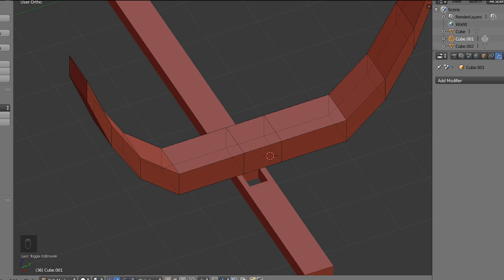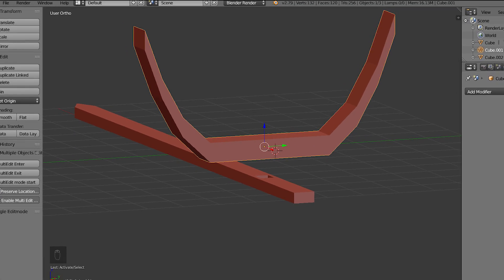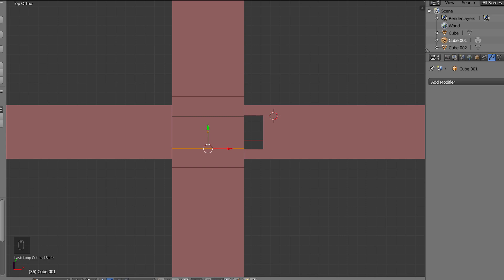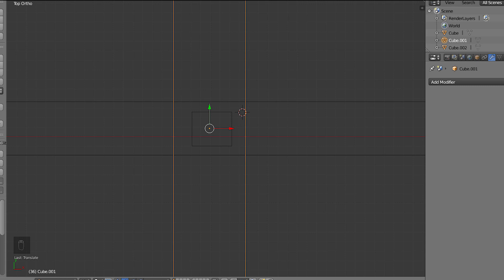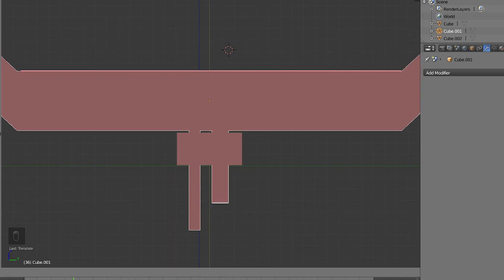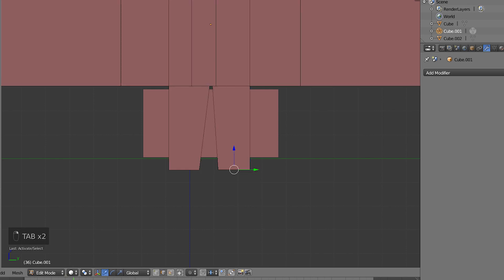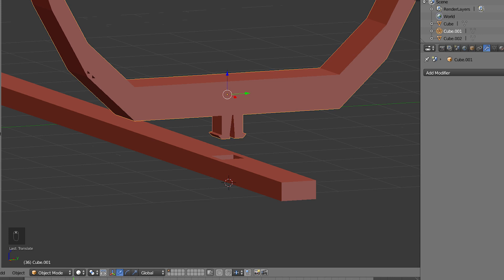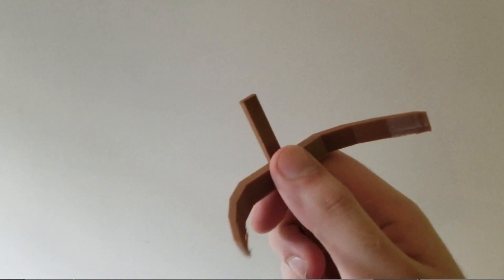Combine 3D Printed Parts With Snap Fit Design